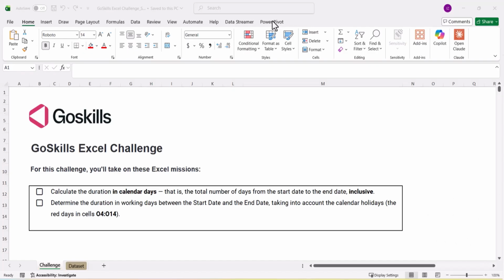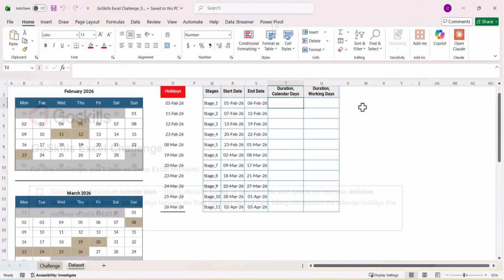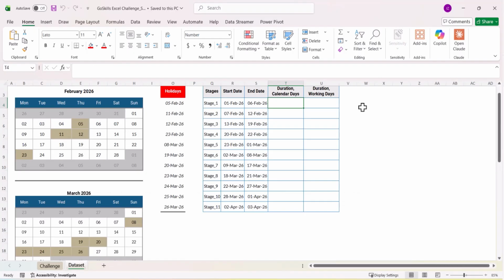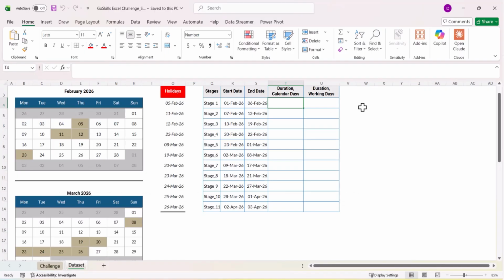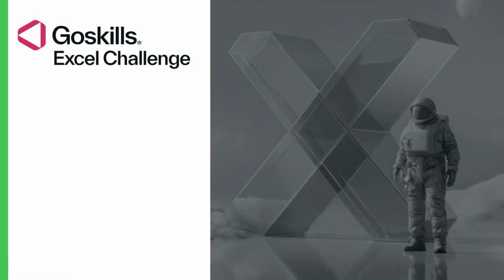GoSkills Excel Challenge 62: How to Calculate Days Between Dates in Excel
Welcome to a new GoSkills Excel Challenge! 🎉 This one was submitted by our community member and Microsoft MVP @IlgarZarbaliyev.

In this month’s challenge, you’ve got a project plan split into stages, and your job is to calculate two key metrics for each stage:

✅ Calendar days (including weekends and holidays)
✅ Working days (excluding weekends and official holidays)

📥 Ready to test your Excel skills?

🤝 Join our GoSkills Learners Community on Slack to connect with other Excel pros and discuss your approach to this challenge: